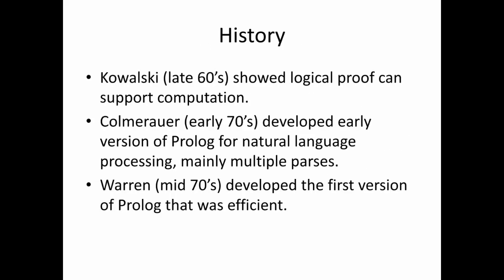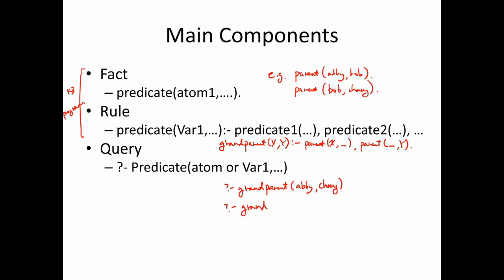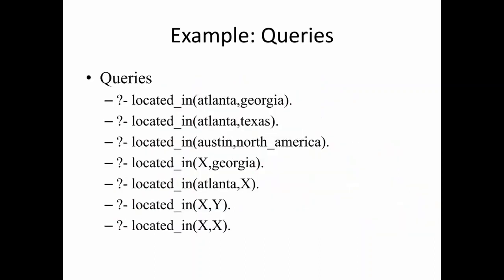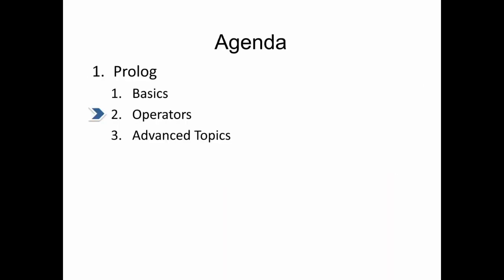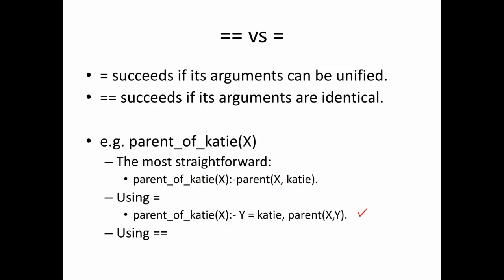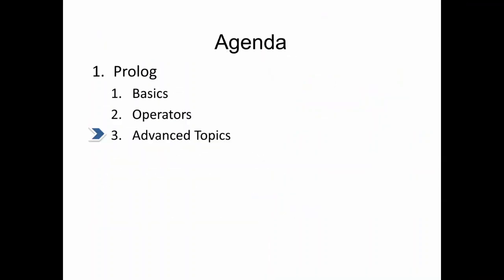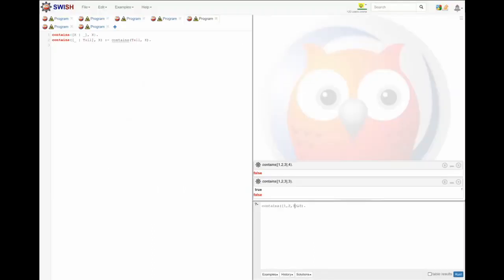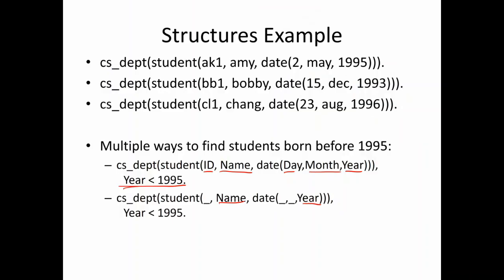Prolog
A brief introduction to Prolog, a logic programming language. Having some understanding of knowledge-based systems is assumed.